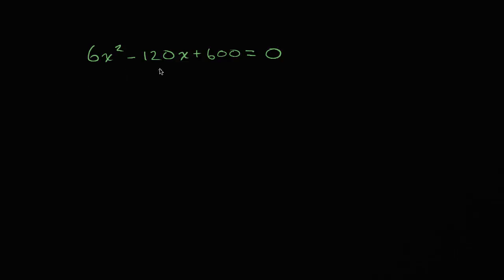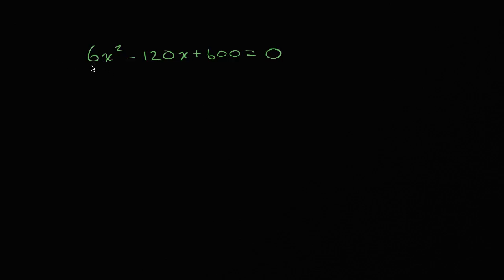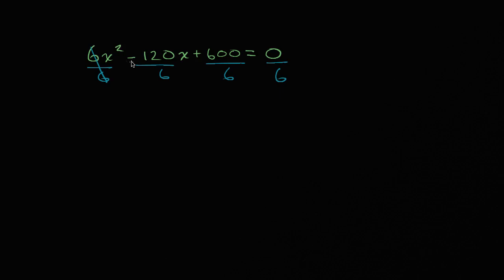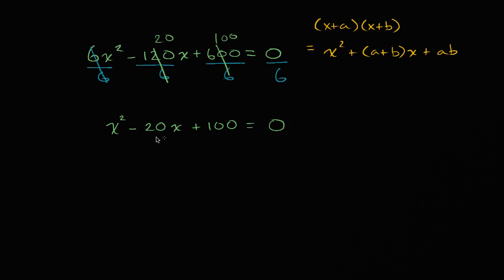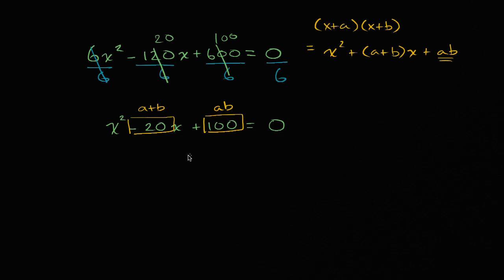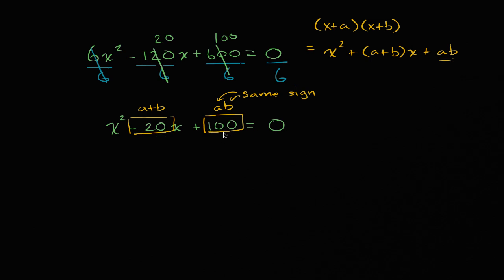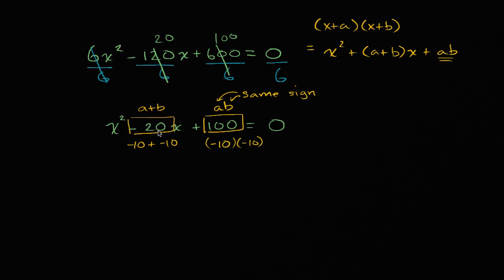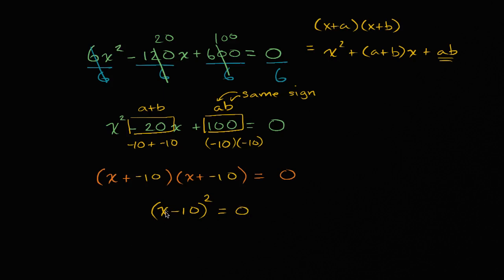Solving quadratics by factoring: leading coefficient Ã¢Â Â 1 | High School Math | Khan Academy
Sal solves 6x²-120x+600=0 by first dividing by 6 and then factoring.